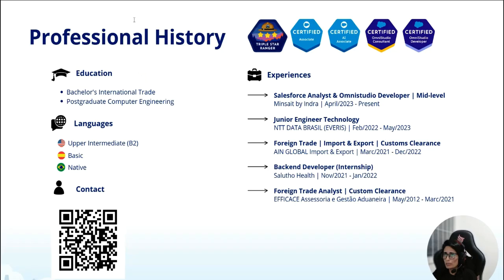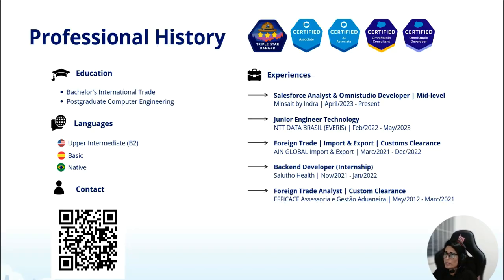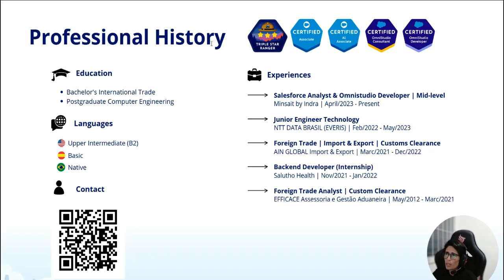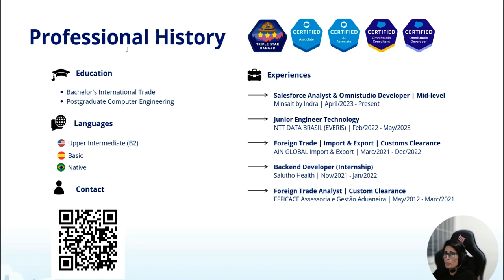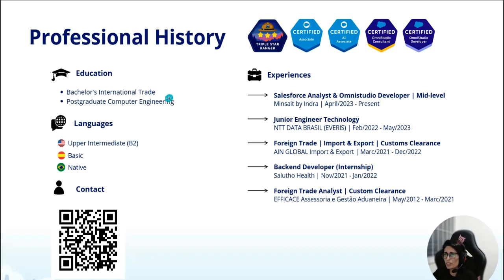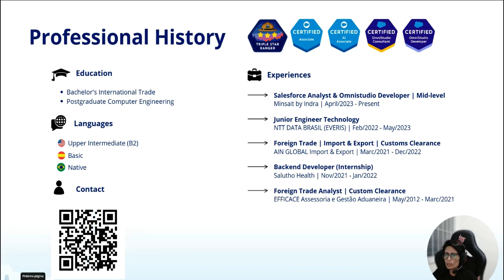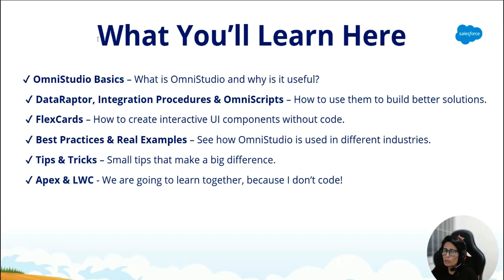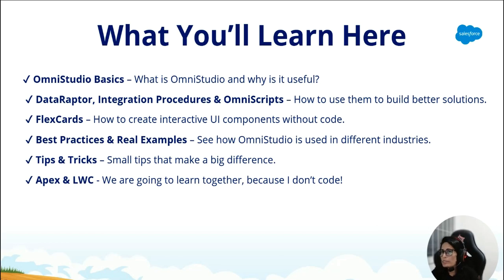Welcome to my new adventure! Improving my english while studying Omnistudio Vlocity Salesforce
I'm starting this channel to improve my English while sharing my studies in OmniStudio, Salesforce, Apex, and LWC. Even though speaking in English is a challenge for me, I believe this is a great way to learn and grow. I'll be sharing what I learn, best practices, and useful tips along the way. Join me on this journey!